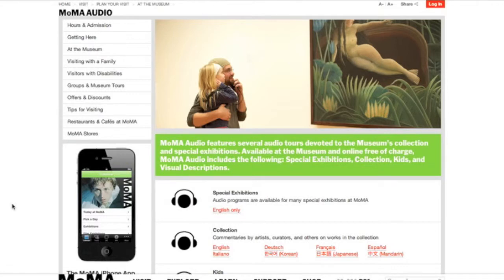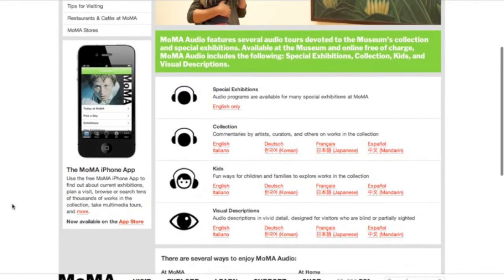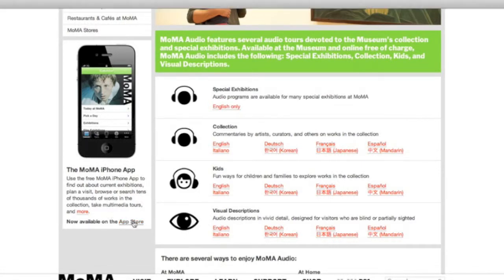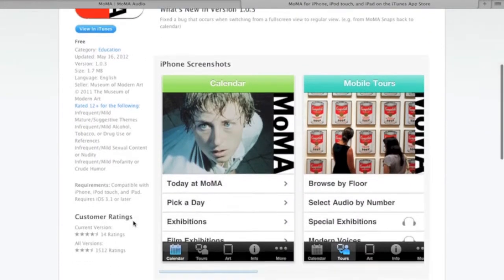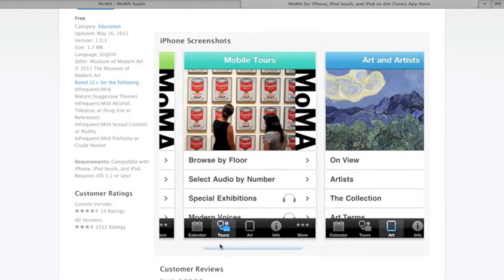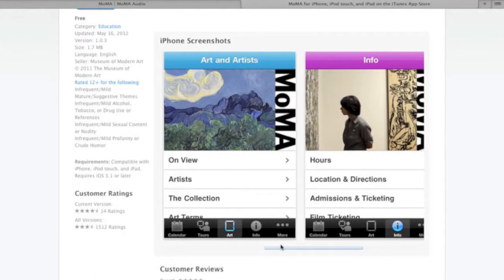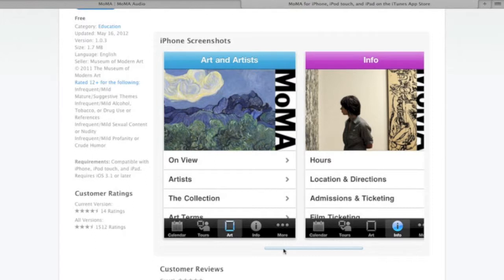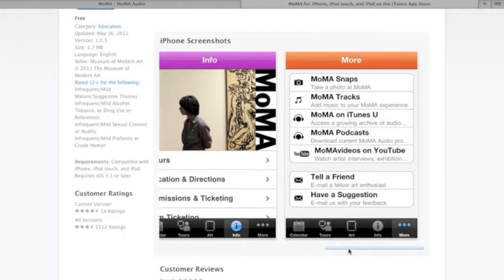Allegra Burnette - Audio Tour - 6/6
During the contemporary art fair ARCOmadrid, we had the opportunity to interview Allegra Burnette, creative director of digital Mmedia at MoMA. In the interview, Allegra talks about the history of MoMA digital strategy, the creative process of developing an exhibition website, how the education department deals with online and MoMA's approach for digital membership. In the last piece, Allegra unveils MoMA's upcoming approach to audio tours and their experience with agile development methodologies.